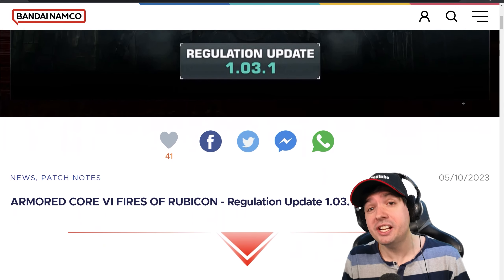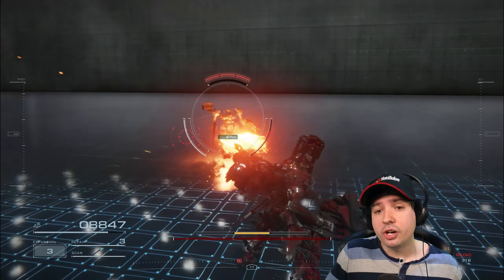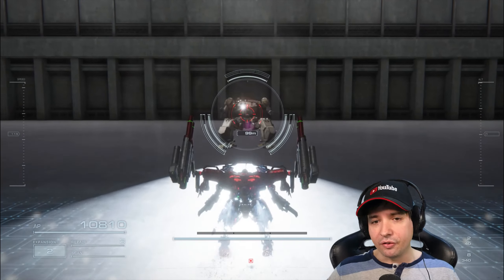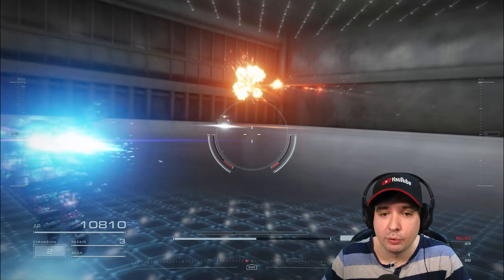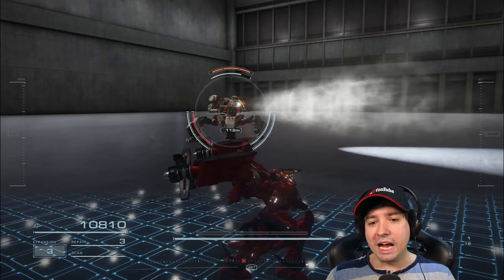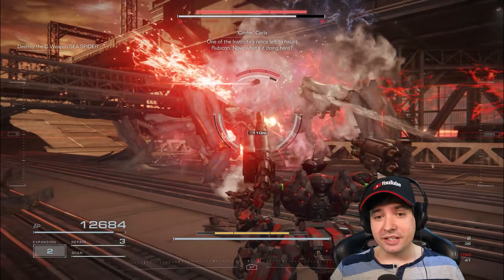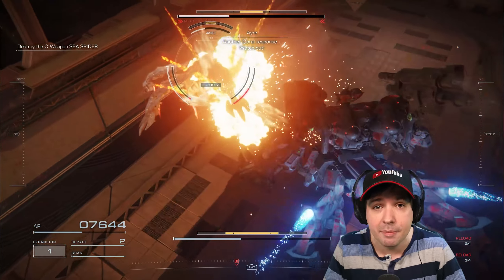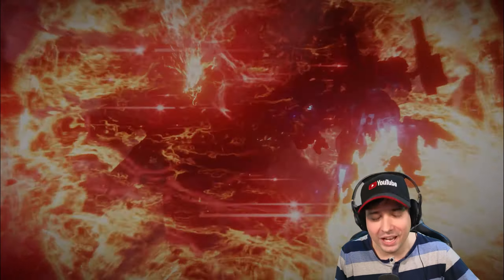THIS changes everything... Armored Core 6 Update 1.03.1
Armored Core 6 Patch 1.03.1 - New Update changes EVERYTHING - including the Zimmermann Shotguns! Finally! Loving it and great to see FromSoftware being so dedicated to their game.